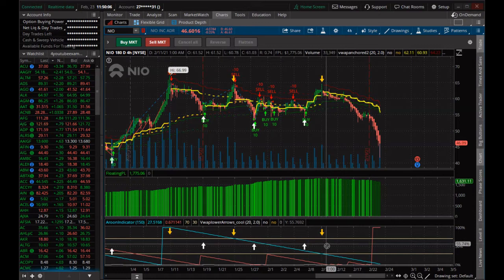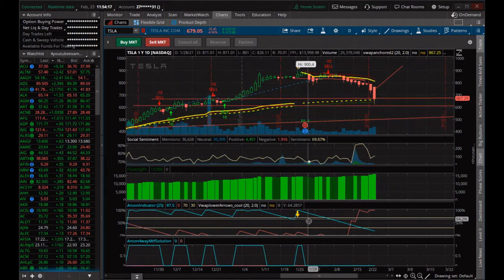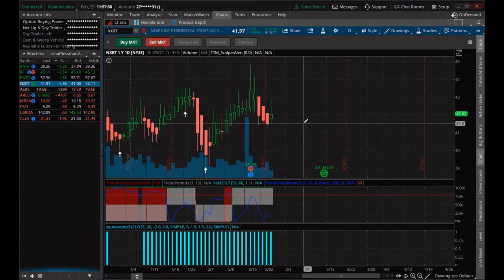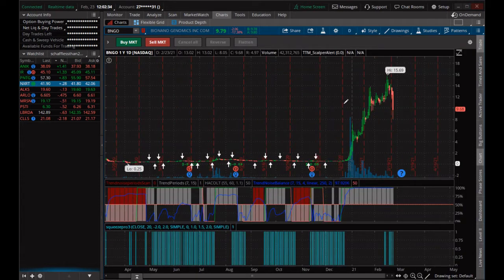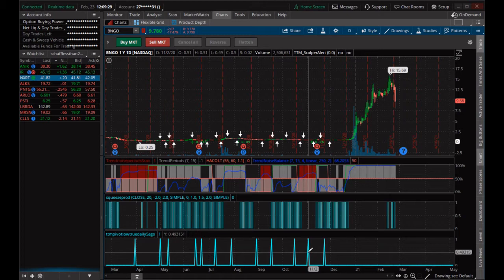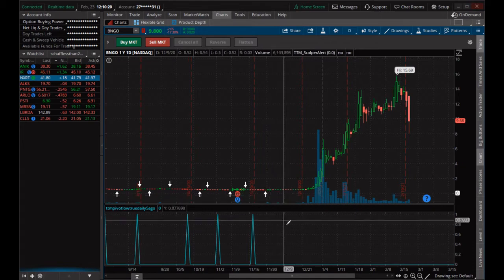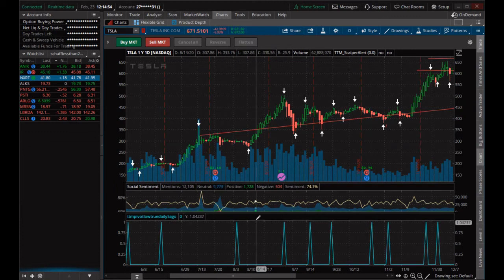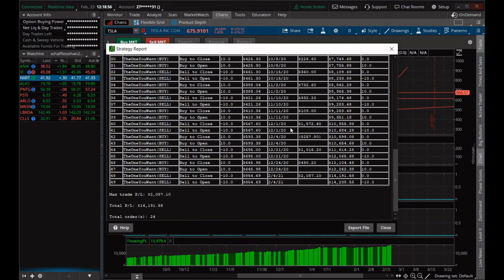TTM Scalper Custom Study & Daily Market Analysis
I'm doing my market analysis today based on the TTM scalper alert system and custom studies that I am going to build for future use as always seek professional Financial advice before entering the stock market and always assess your risk doing so.